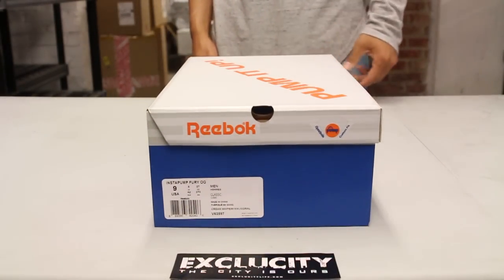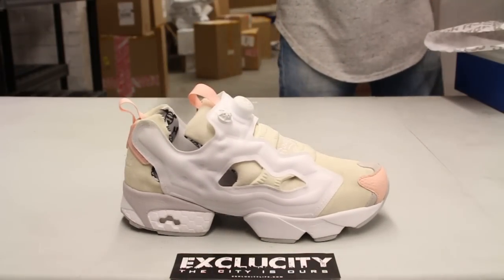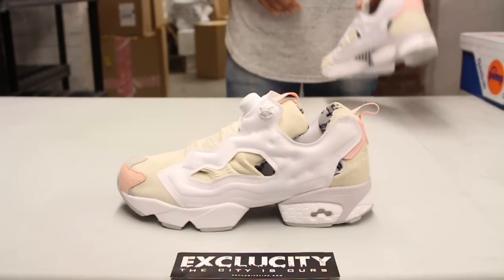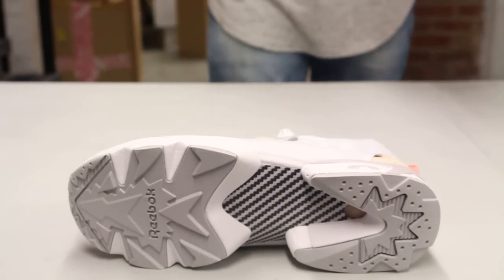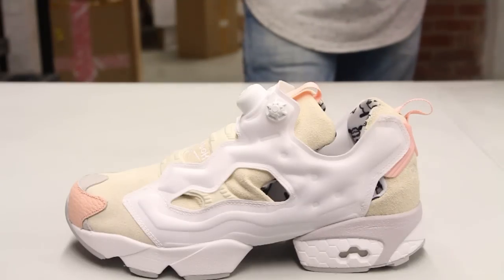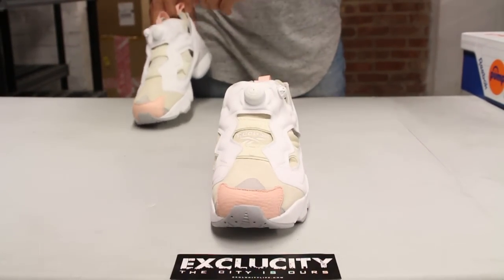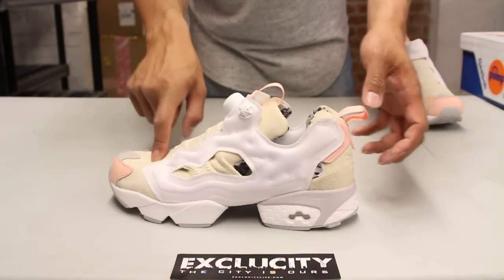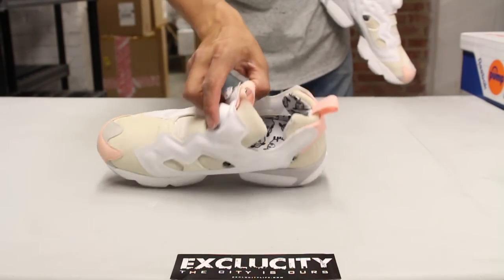Reebok Instapump Fury OG "Year of the Sheep" Unboxing Video at Exclucity